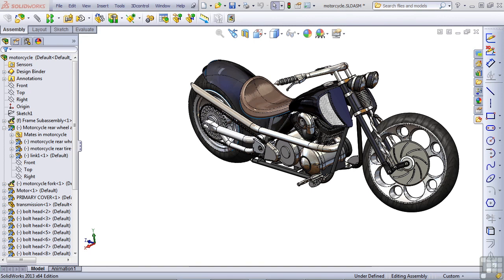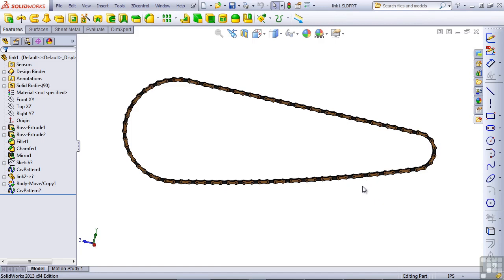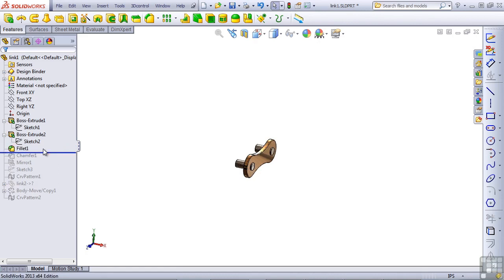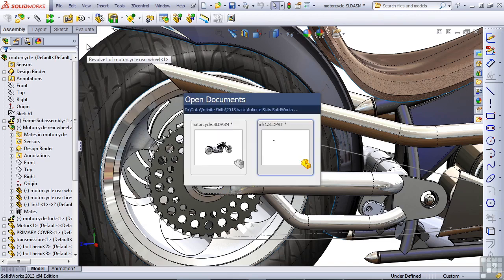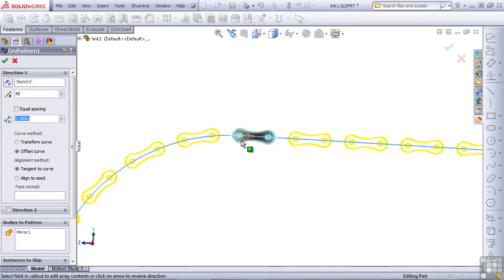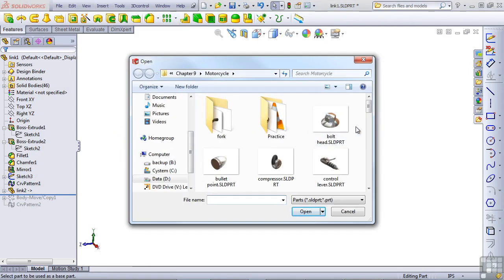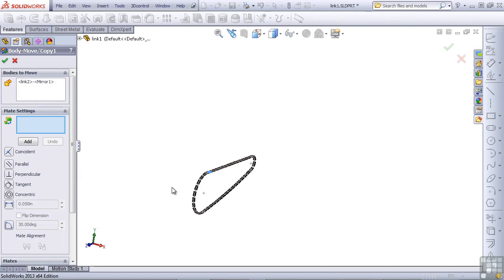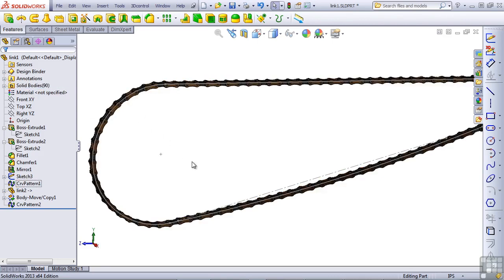Chapter Nine: Part 12 - Multibody parts